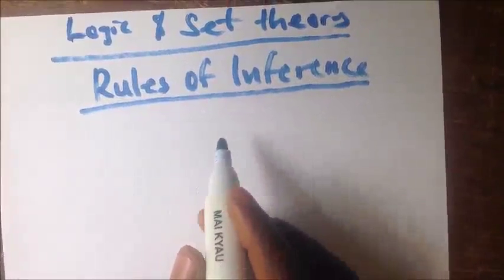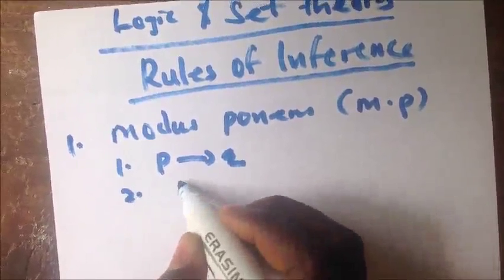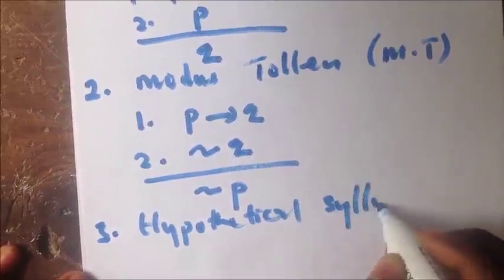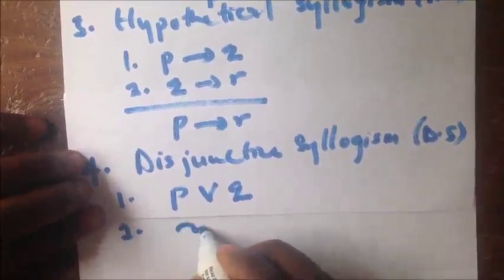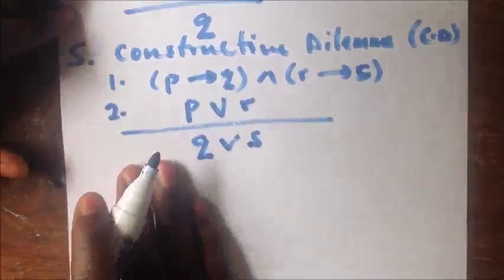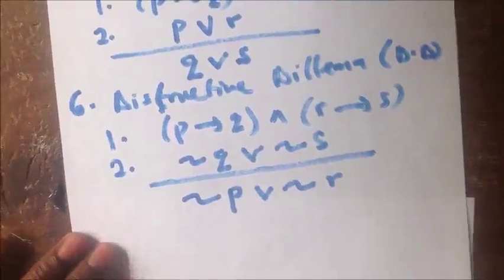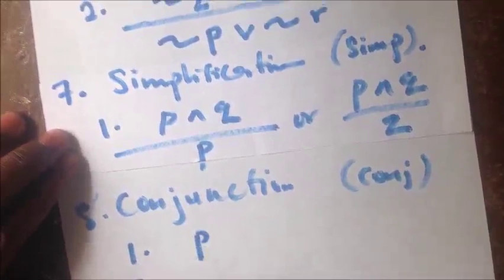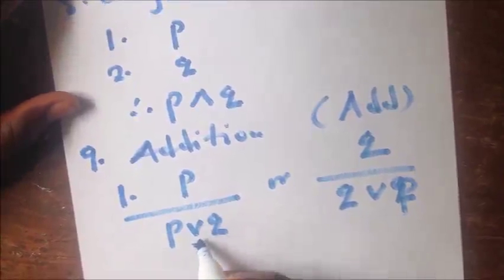10 Rules Of Inference